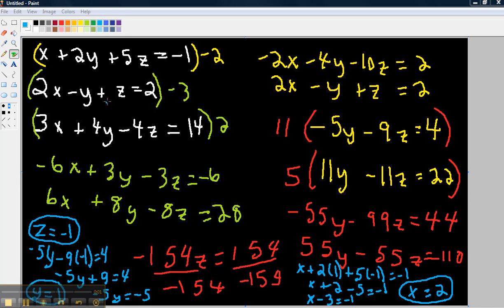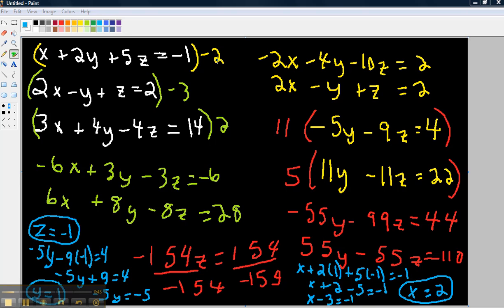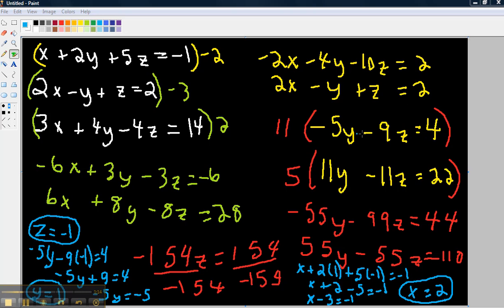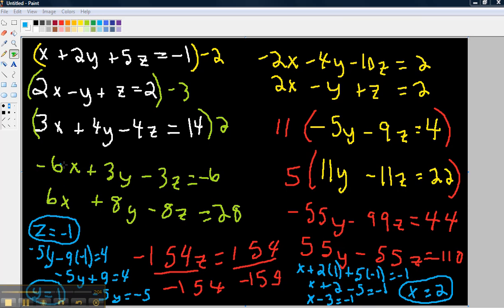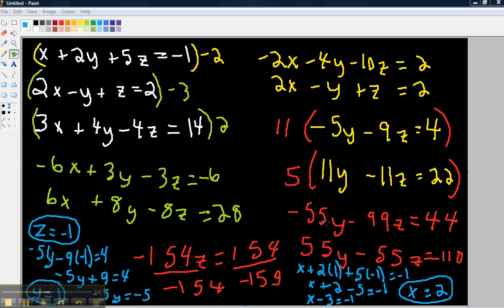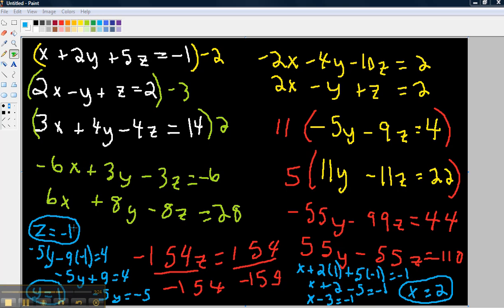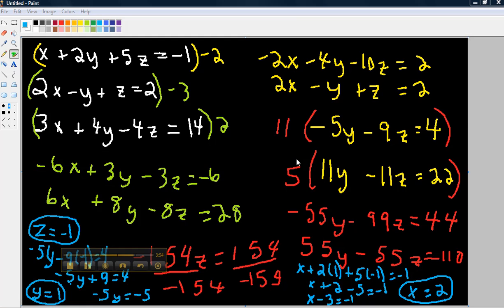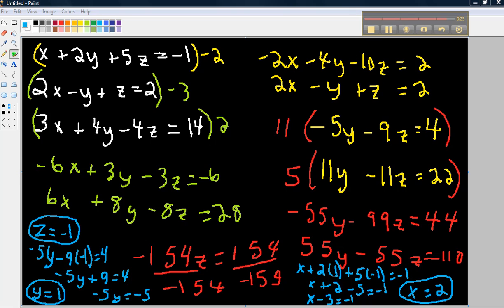Algebra II Section 3.6, #13